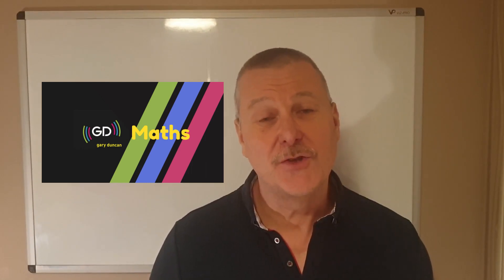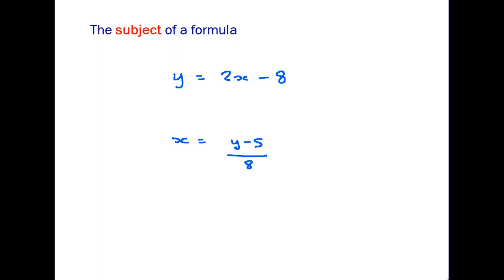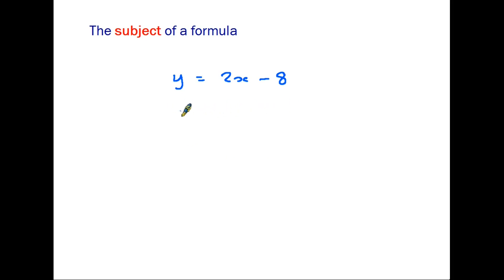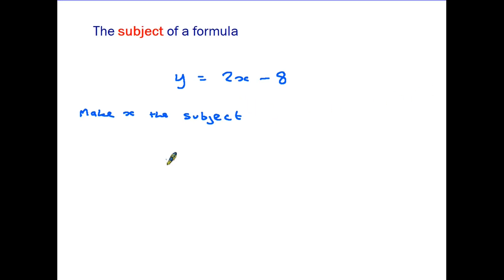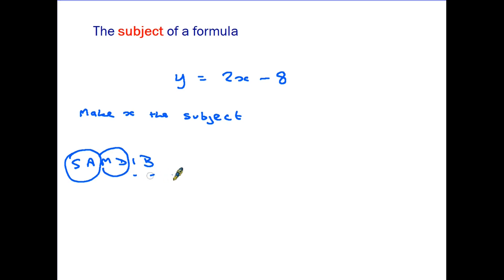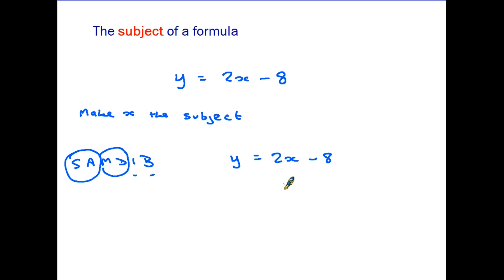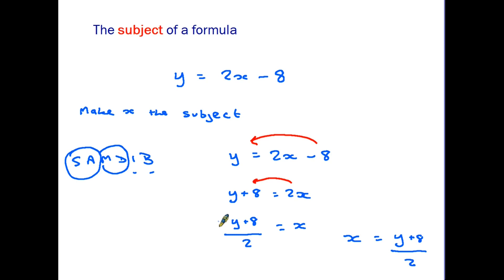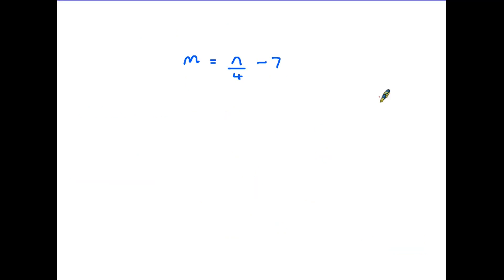Changing the subject of a formula - GCSE Maths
In GCSE maths you will often find a question which starts with a formula which has one particular variable as the subject, and you are asked to rearrange the formula so that a different variable becomes the subject (y instead of x for example). Here we look at how a formula can be arranged, and what rules need to be followed.